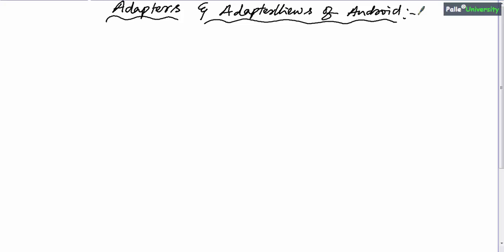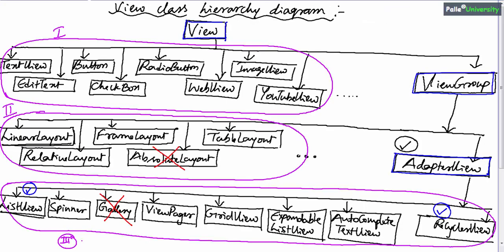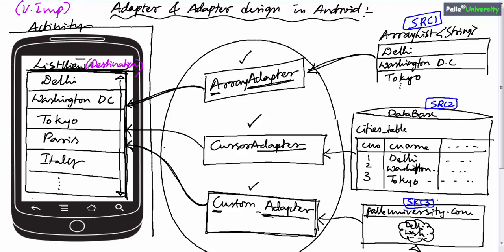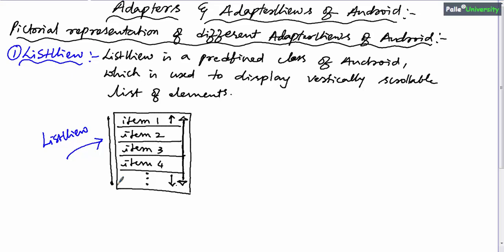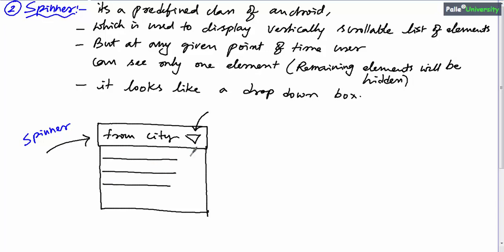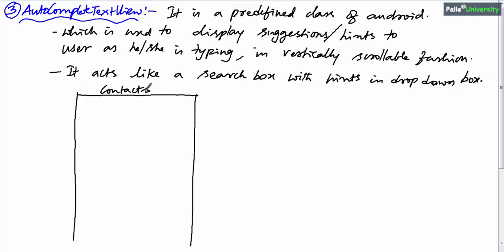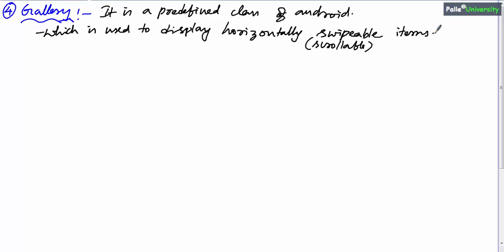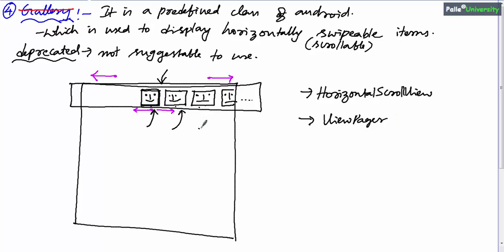listview, spinner, and gallery in android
in this video you will learn different types of adapters / adapter views available in android.
1. listview
2. spinner
3. auto complete textview
4. gallery.